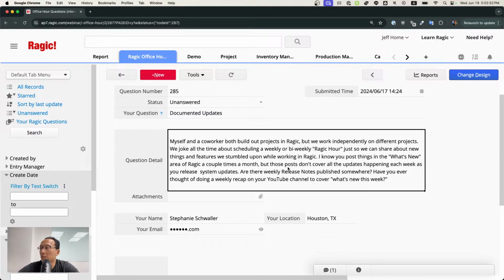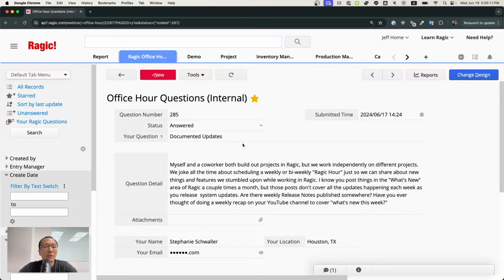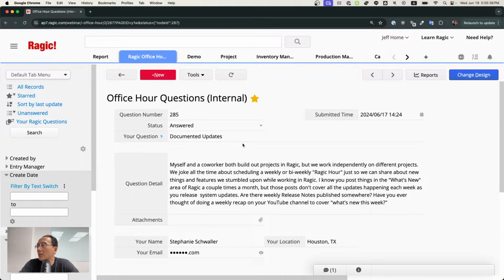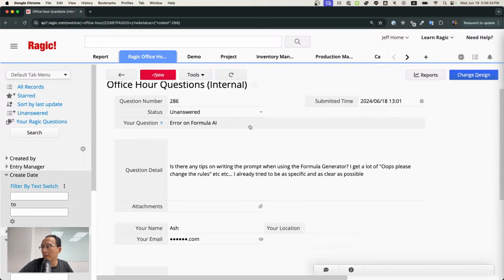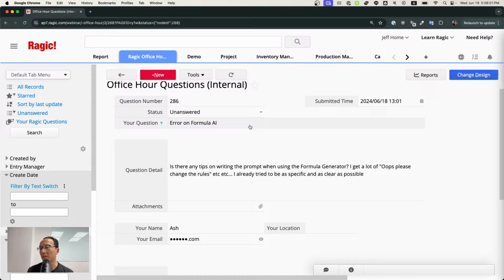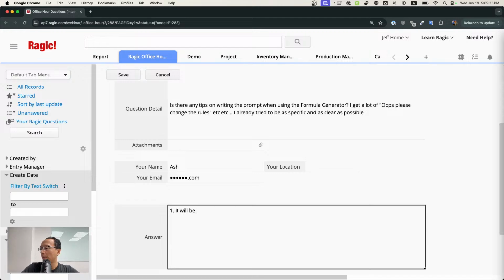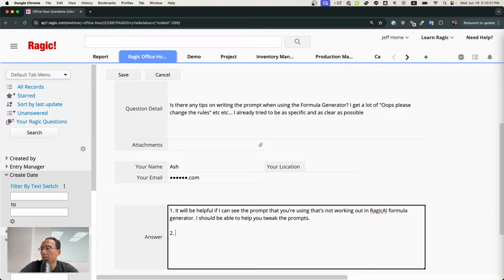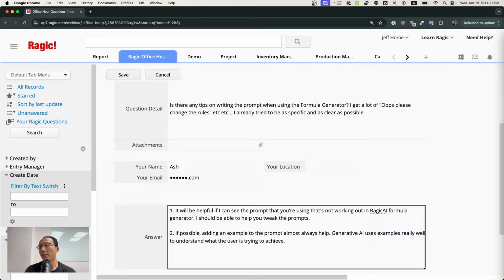Ragic Webinar: June 19th Office Hour (Q&A Session)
🎙️ 🎙️ Let's talk database with Jeff on Ragic's Office Hour Q&A Session. Join us as Jeff Kuo, Ragic's founder, answers all your Ragic-database related questions or suggestions.

Submit your thoughts here 👉🏼 and catch the live discussion